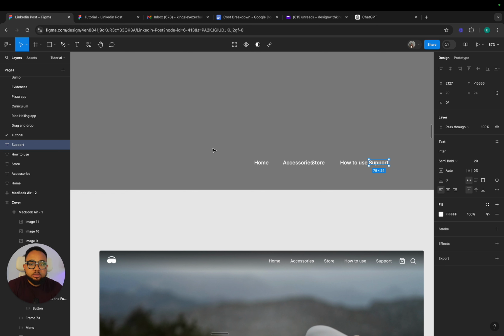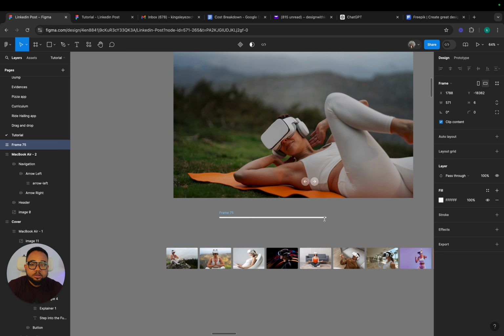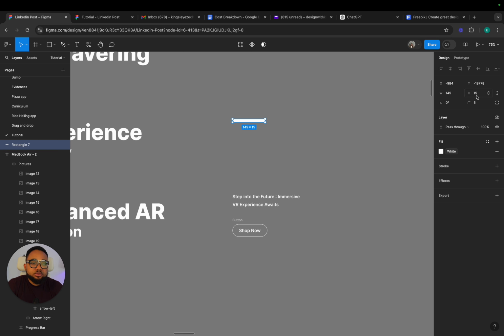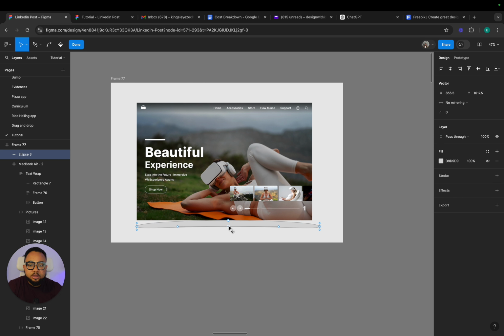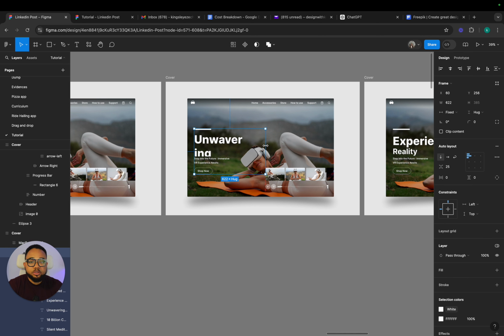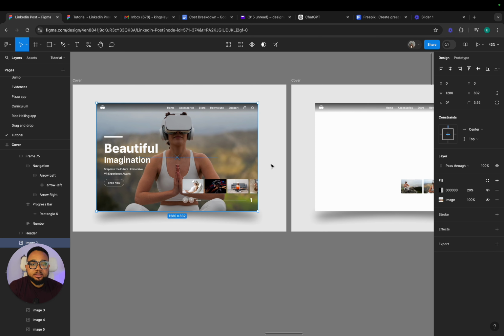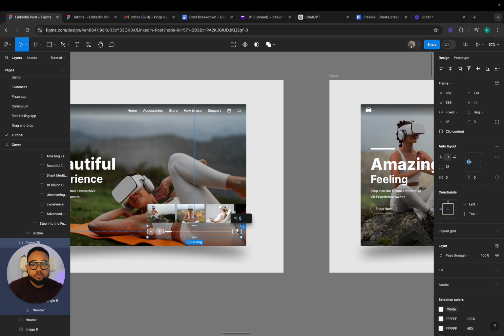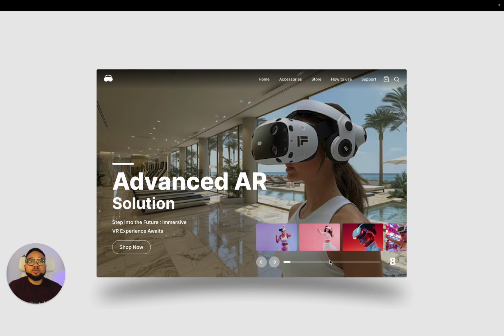Advanced Figma slider tutorial